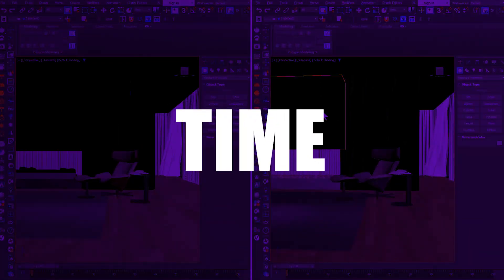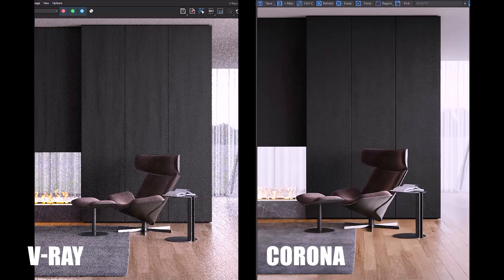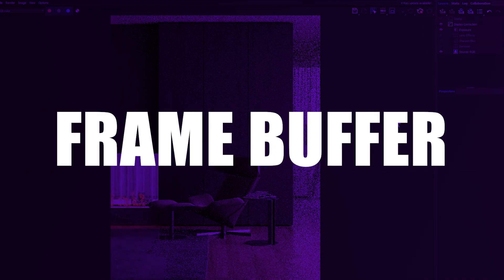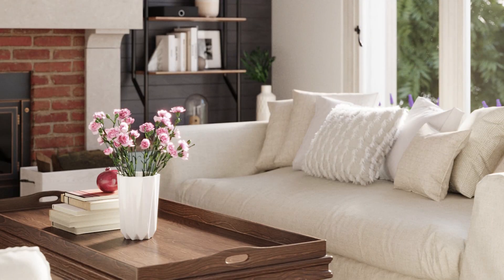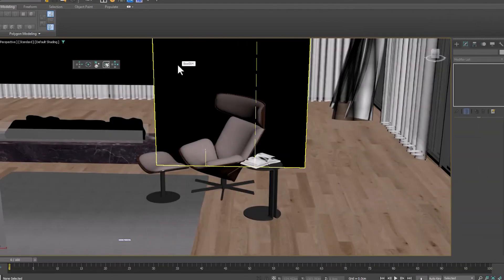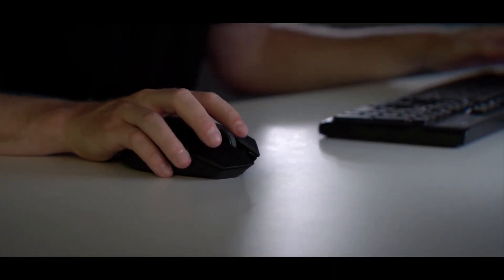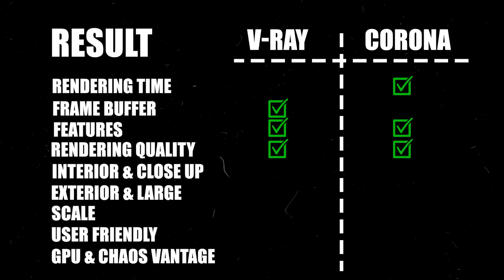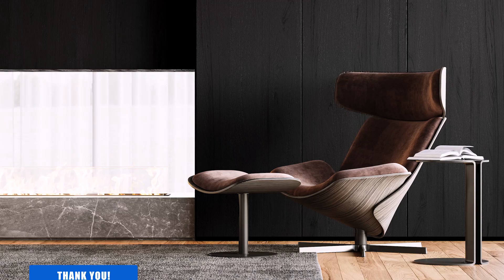V-Ray 6.2 vs Corona 11 | Which is better in 2024???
corona or v-ray?
Which rendering engine is really better?
Both are the most popular rendering engines, but choosing which one is really better is a very difficult task.
In this video, we try to have a categorized comparison of the latest versions of both engines so that you can find the right option more easily.

⏱️ Timestamps
0:00 Intro
0:27 Render Time & Texture & Light
2:30 Frame Buffer
4:26 Details
6:12 Result